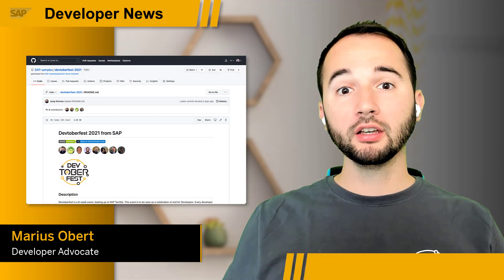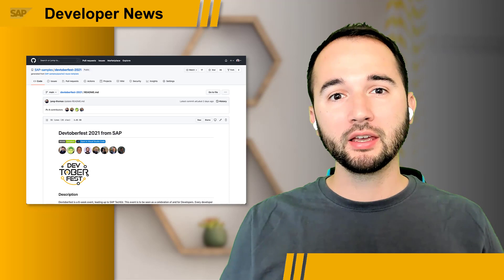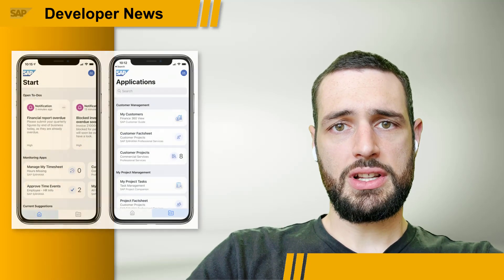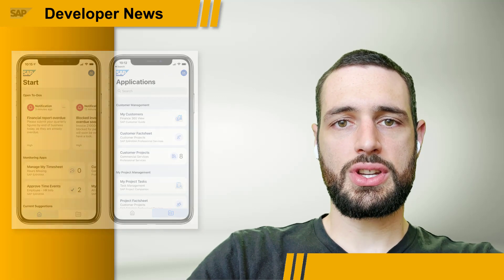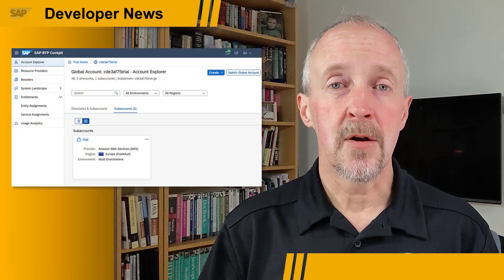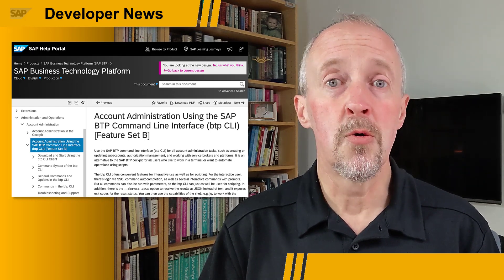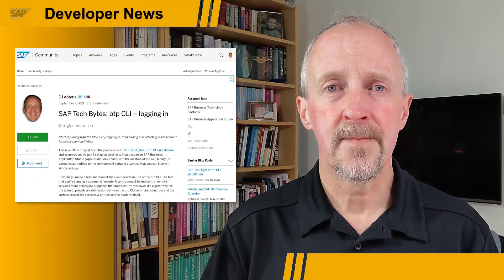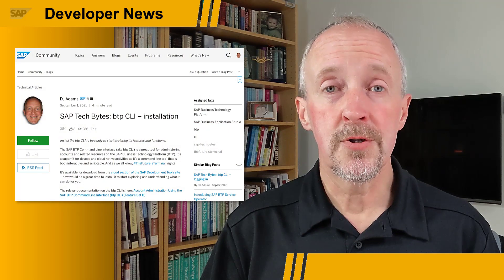Devtoberfest, SAP Mobile Start, SAP BTP cli | SAP Developer News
0:00 Intro
0:15 Announcing Devtoberfest
1:26 SAP Mobile Start launch
Introducing the New SAP Mobile Start App (SAP Mobile Start)
SAP Mobile Start – the new native entry point to access applications & contents (Blog Post)
SAP Mobile Start – Try the new native entry point to the Intelligent enterprise (Blog Post)
3:00 SAP BTP Command Line Interface series
btp CLI Installation (Blog Post)
btp CLI Logging In (Blog Post)